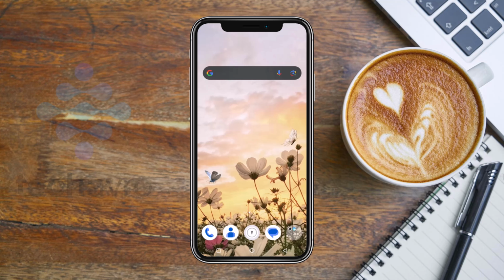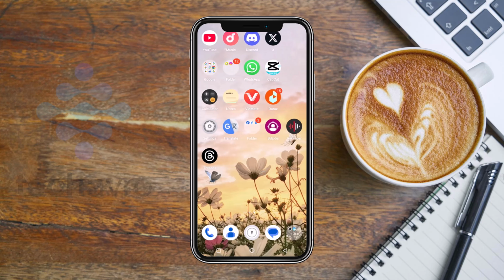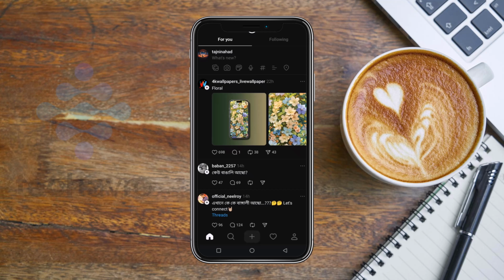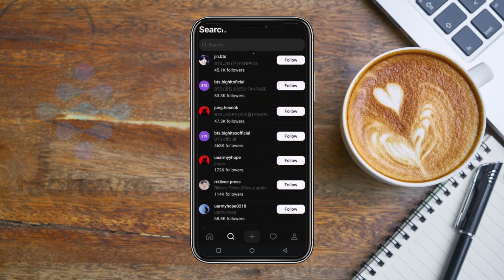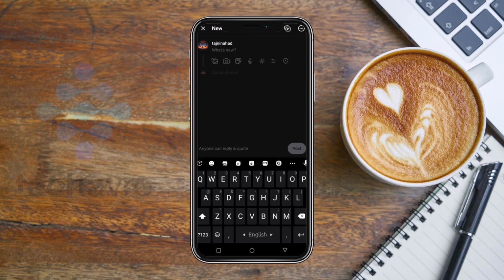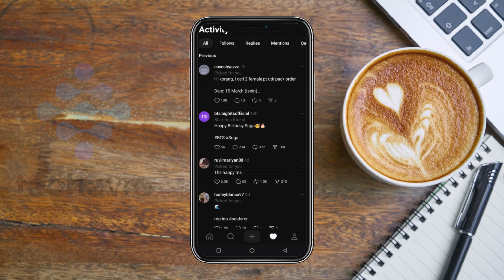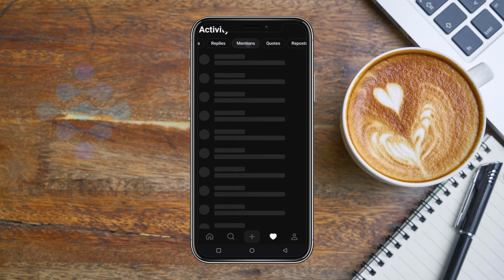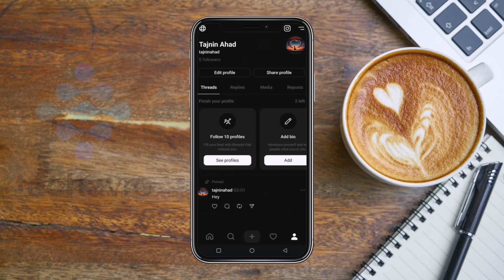How to Use Threads in Android Phone 2025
How to Use Threads in Android Phone